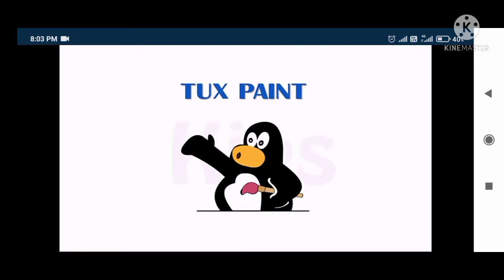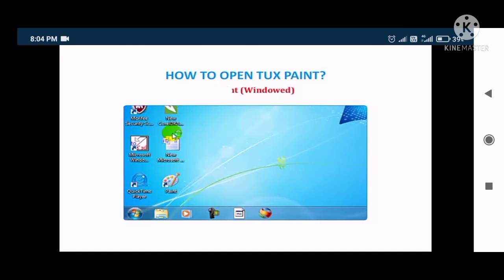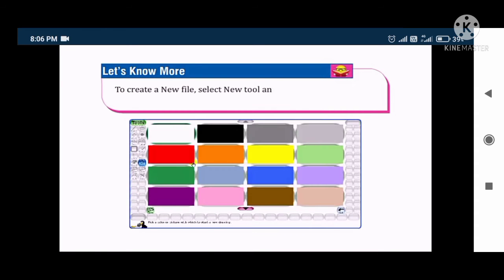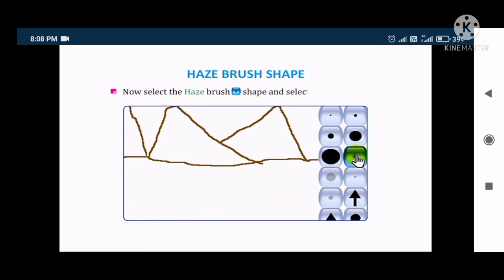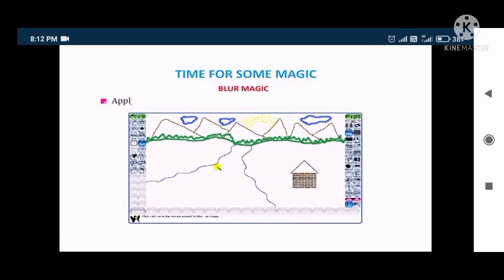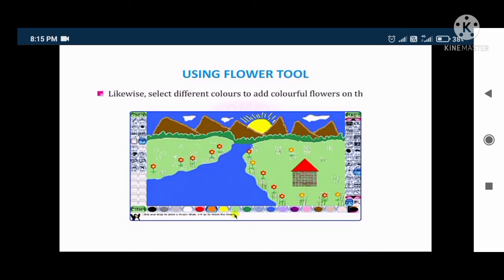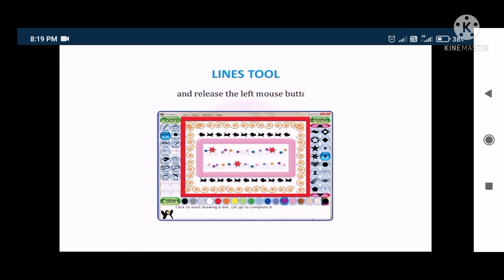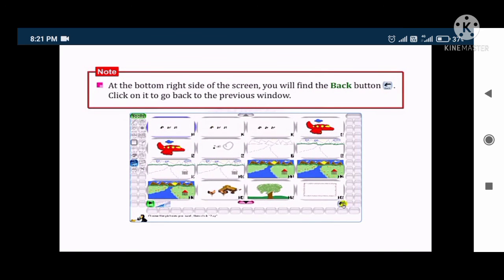Ch.No. 4 Tux Paint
Subject - Computer
Std - 4th
School Name - P.S.E.M.S.